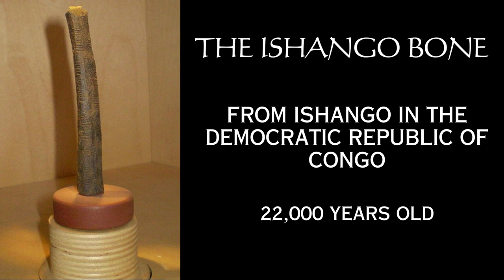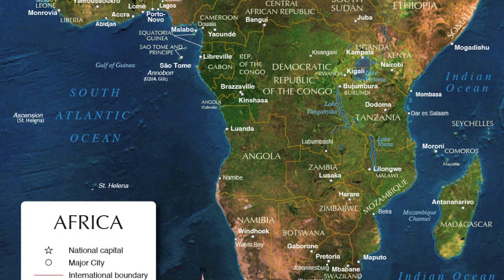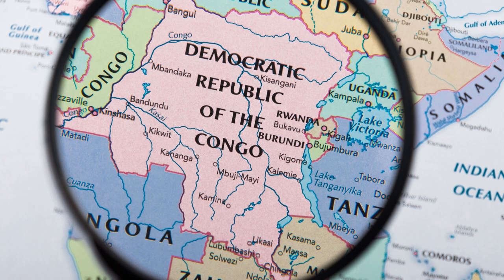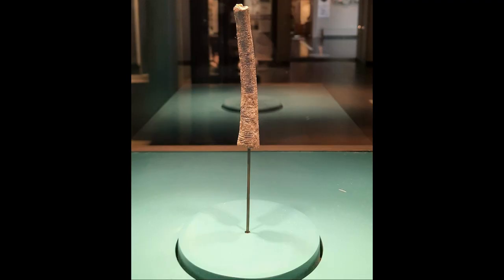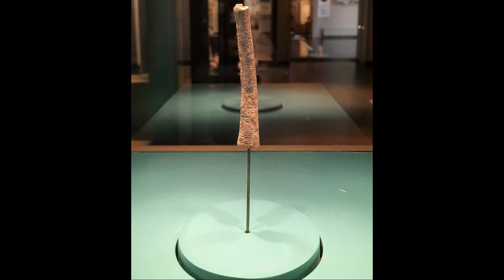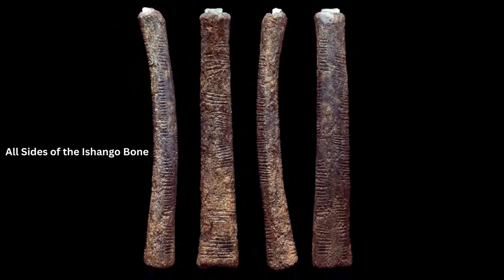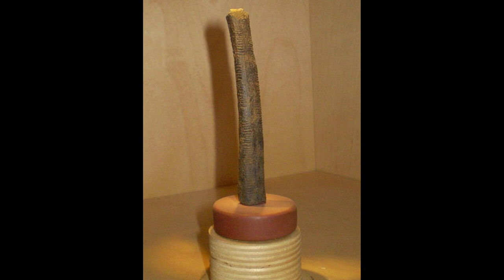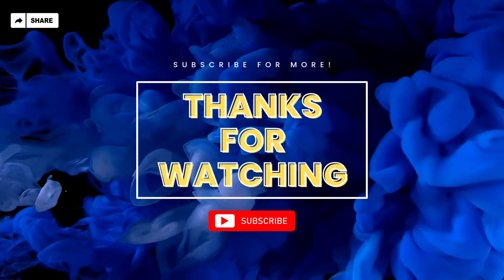The Ishango Bone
The Ishango Bone is the second oldest mathematical tool discovered to date.